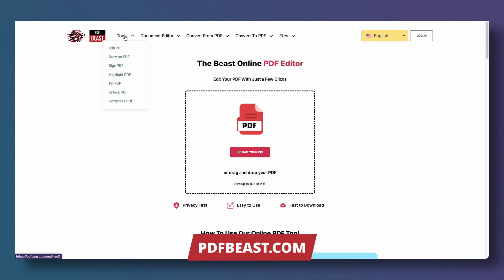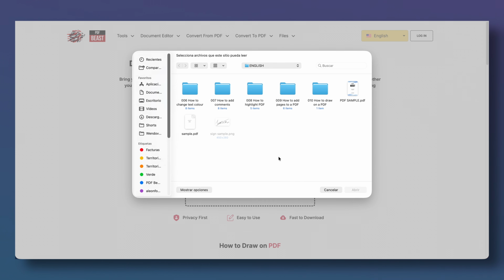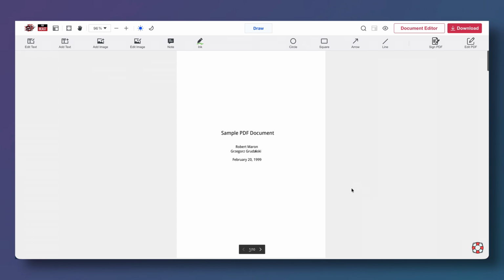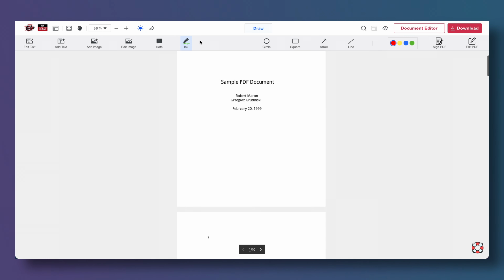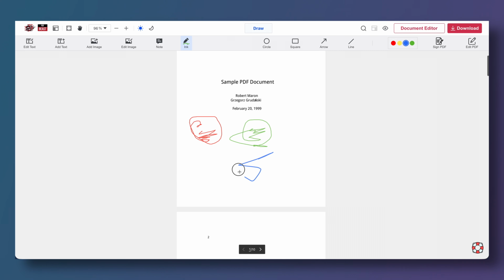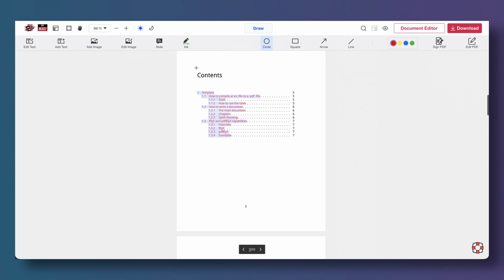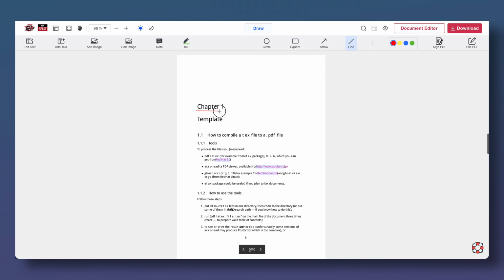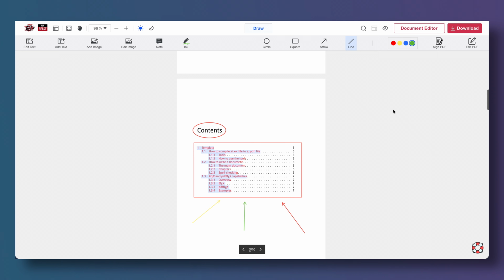How to DRAW on a PDF | PDF DRAW ONLINE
Want to draw on a PDF online quickly and easily? In this video, I’ll show you how to draw on any PDF file directly in your browser — no complicated software, no downloads required.

Whether you need to highlight, annotate, sign, mark corrections, or sketch directly on a document, this step-by-step tutorial will show you exactly how to do it in seconds.

➡️ How to: We're working on it!

TIMESTAMP 👇

00:00 Start
00:21 Go to PDFBeast.com
00:24 Access the "Draw on PDF" tool
00:27 Select the PDF document you want to edit
00:31 Start drawing on your PDF file. You can choose the color ink, and personalize your drawing, also you can edit your PDF or add text and images to it
01:10 Download the PDF with the edits made

🛈 PDFBeast.com is an online PDF converter and editor that allows you to Resize, edit, compress, sign and much more in your PDF document. No software, 100% online and hassle-free: make the changes you need to your PDF online.

🔁 Visit our online PDF converters:

➡️ From PDF to other formats

⬅️ From other formats to PDF